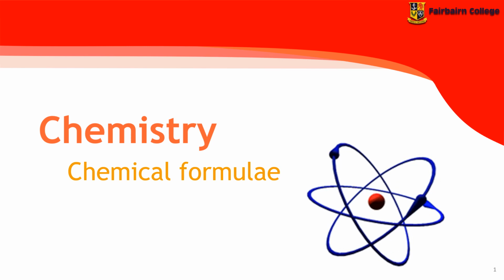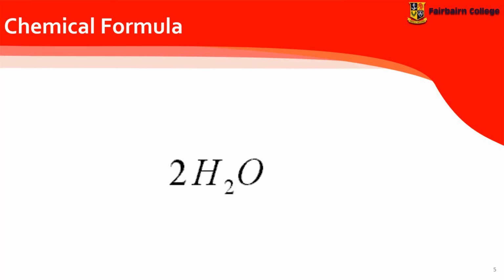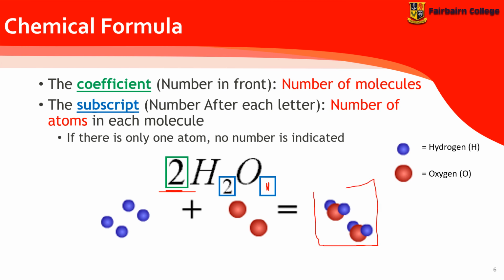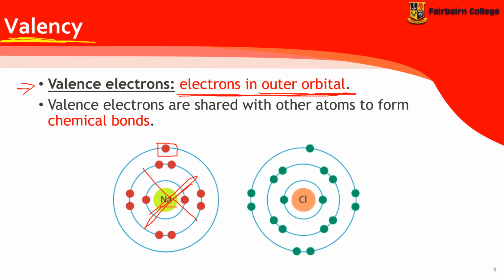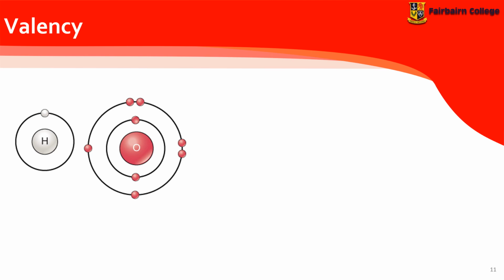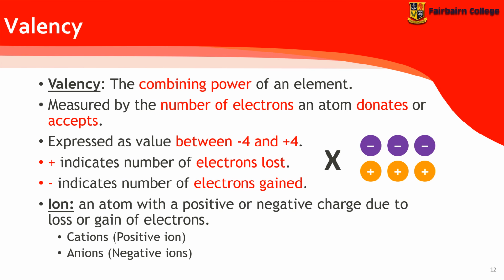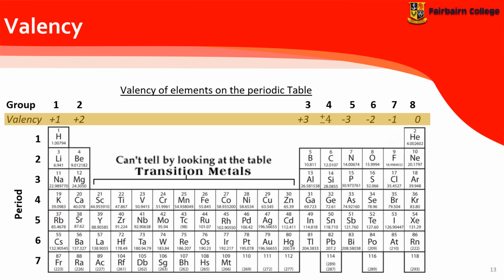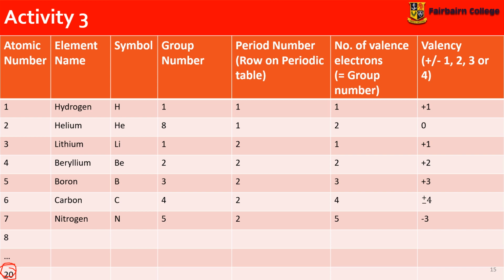Gr 9 NS - Chemistry: Chemical formulae